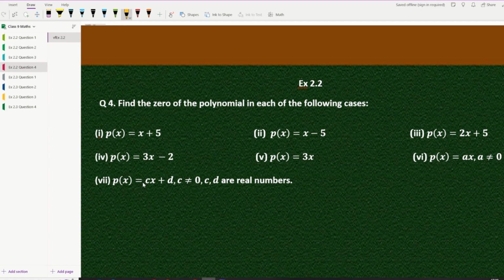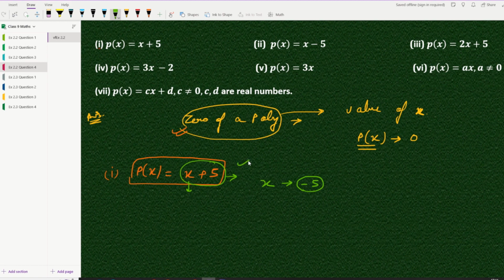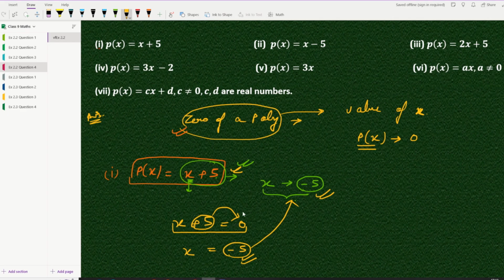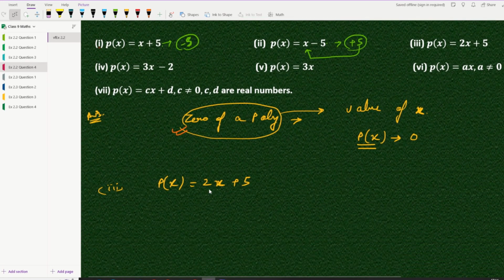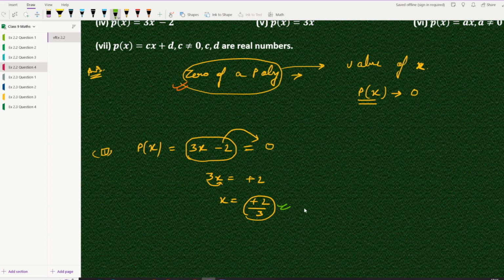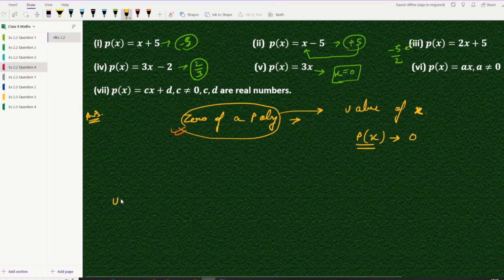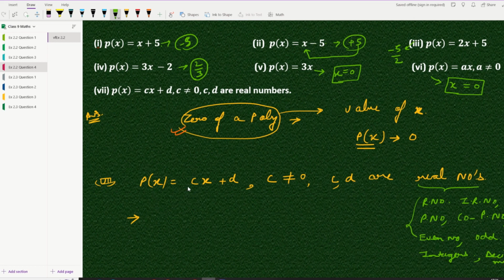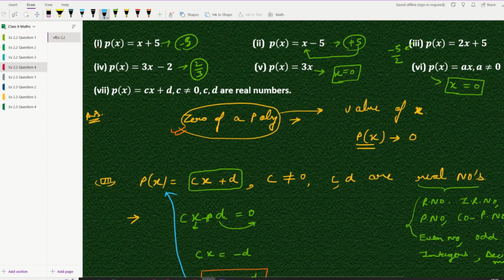Class 9 | Math's | Chapter 2 | Polynomials | Exercise 2.2| Question no 4 | NCERT